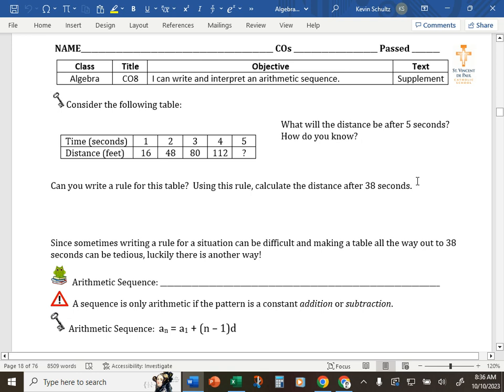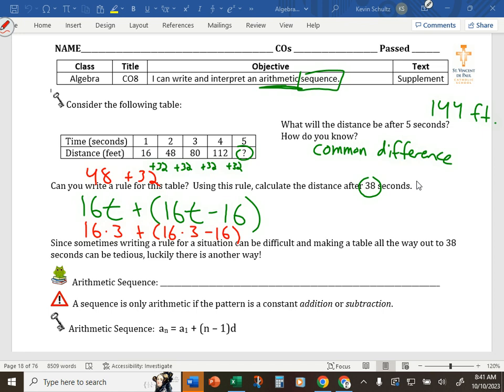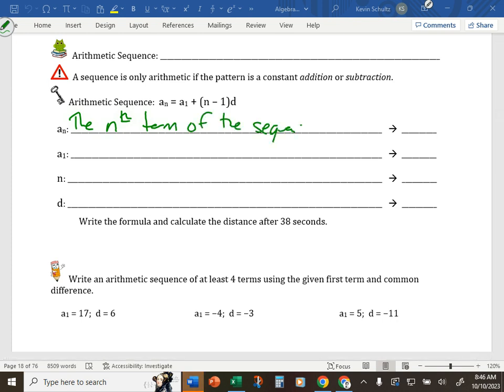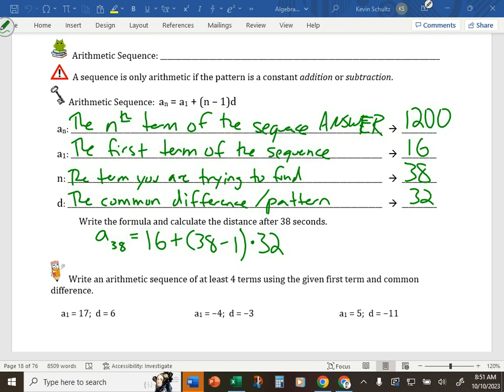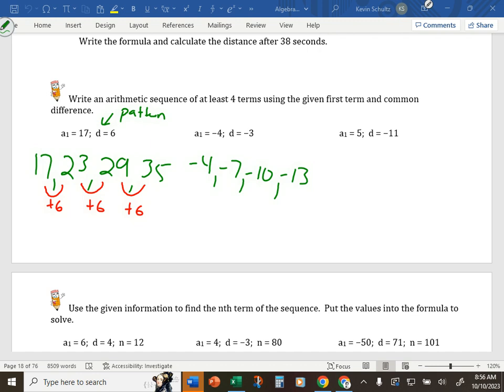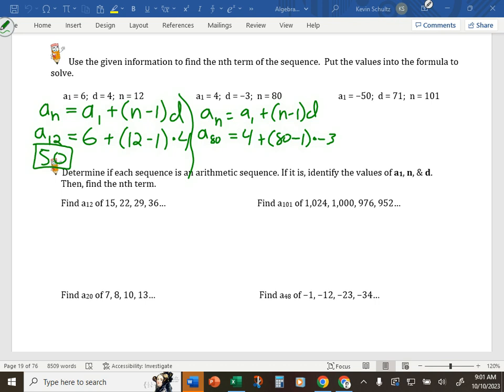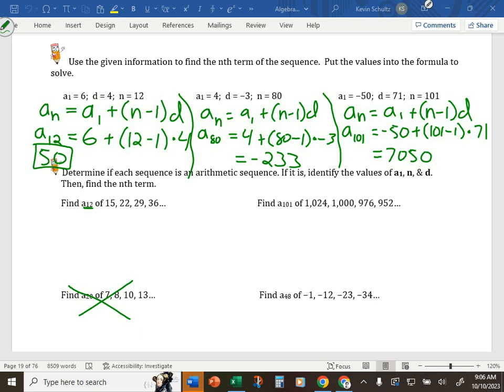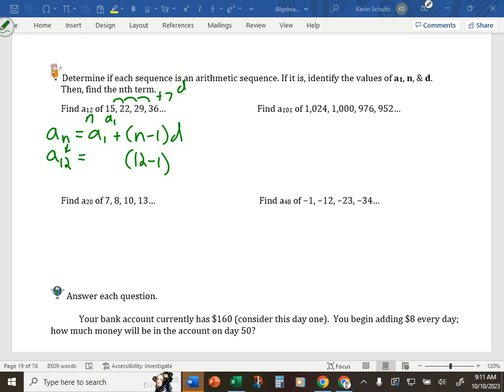Algebra 7 10/10/23 CO8...Arithmetic Sequence